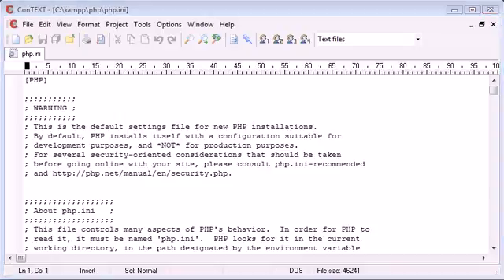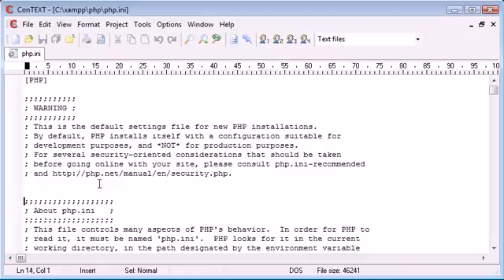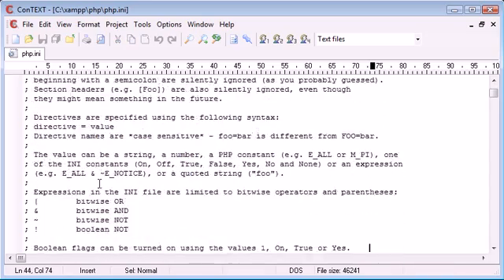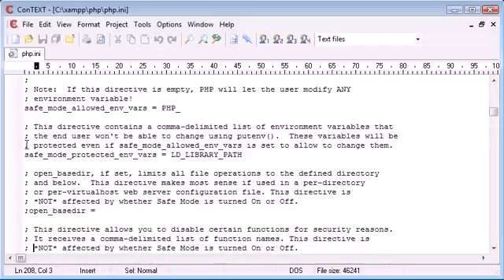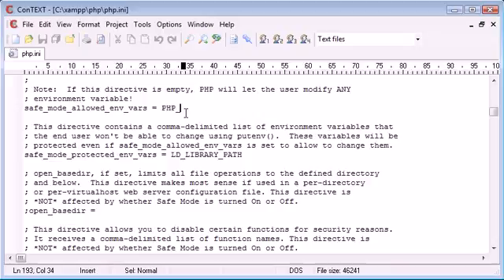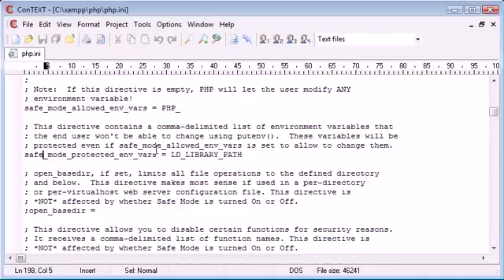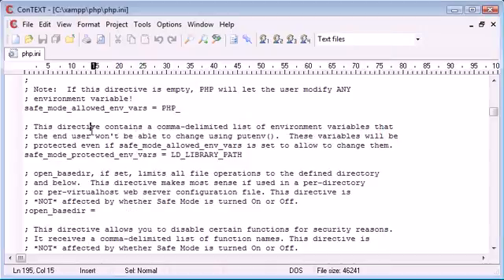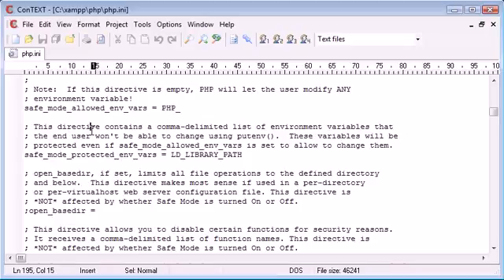Tot7_The php.ini File